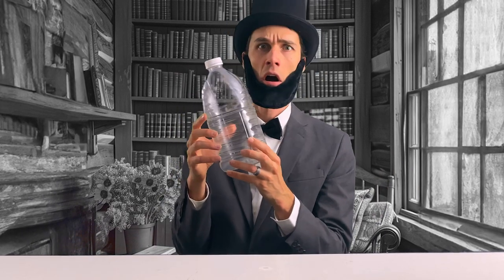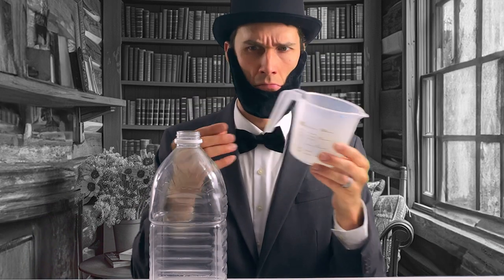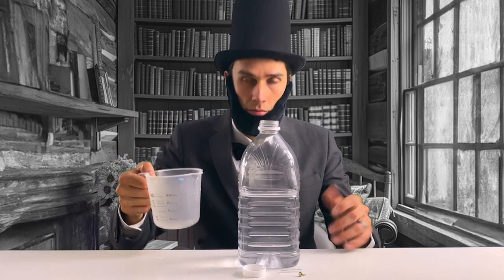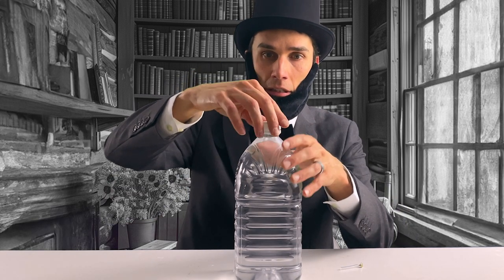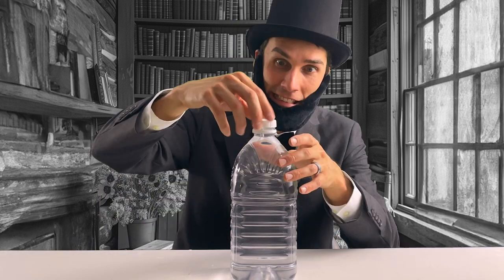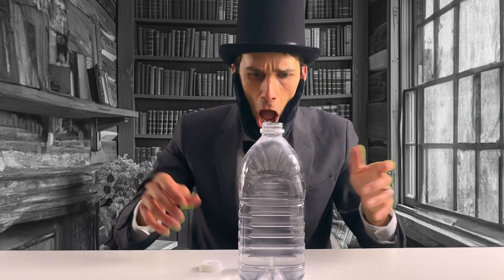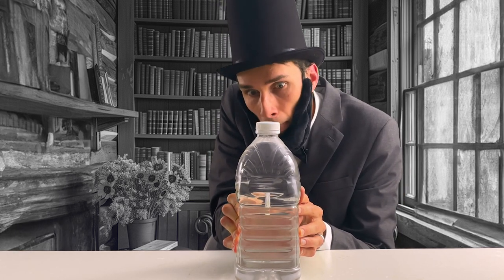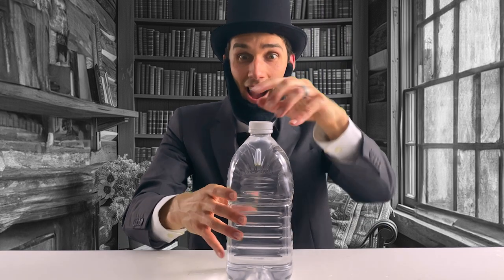Make a Cartesian Bottle Diver Experiment 🎩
Abraham Lincoln explores the wonders of science with a simple yet captivating experiment! Watch Lincoln demonstrate the principles of buoyancy, pressure, and density using a homemade Cartesian diver.

With just a plastic bottle, a straw, and a metal fastener, Lincoln creates a diver that sinks and rises at his command. See the great emancipator's curiosity come to life as he squeezes the bottle to make the straw sink and releases it to make it rise. This fun and educational demonstration is perfect for science enthusiasts of all ages!